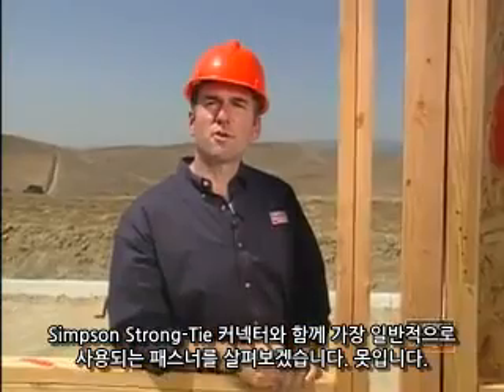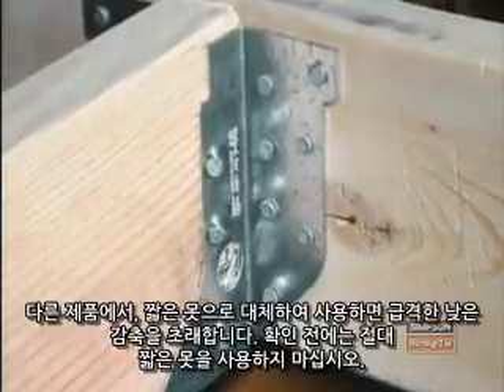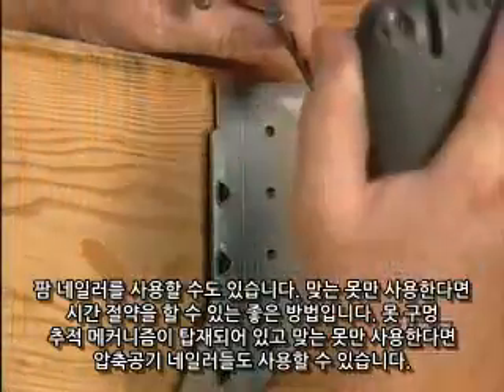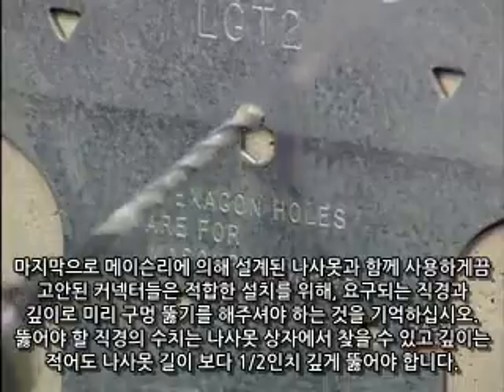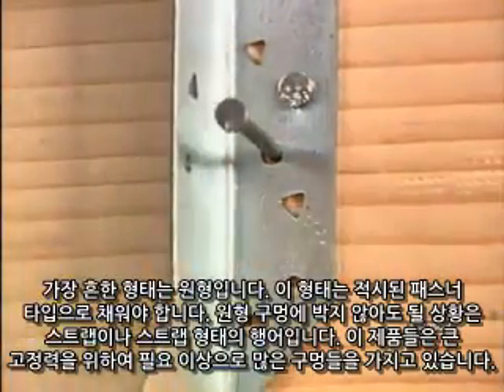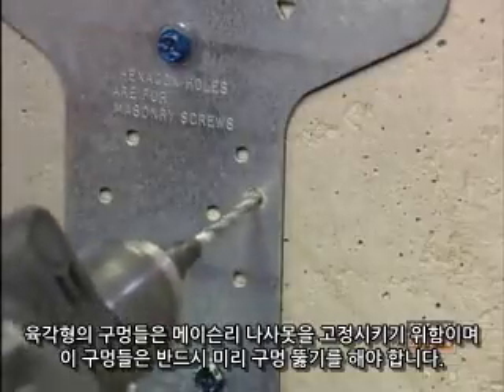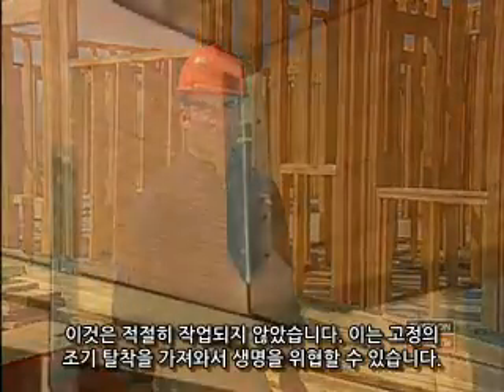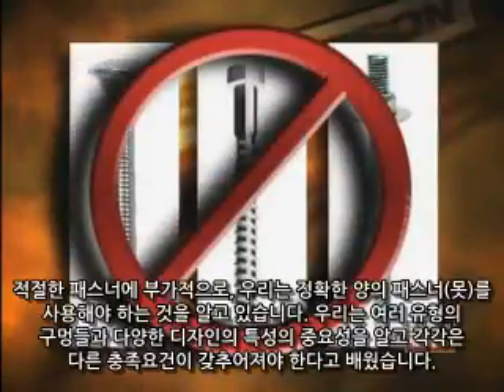심슨스트롱 타이 - 연결철물의 기본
지진 대피 방안 - 블로그
불의 고리, 강진을 견디는 심슨스트롱타이(Simpson Strong-Tie) 목조주택 연결철물 - 유튜브
한국은 지진경보(심슨스트롱 타이) - 블로그
내진을 위한 엔에스홈의 제안
심슨스트롱타이 - 블로그
SIMPSON Strong-Tie 연결철물
SIMPSON Strong-Tie 본사 홈페이지
엔에스홈 (목조주택자재 전문기업)
※엔에스홈 카카오 옐로아이디
"친구추가 하셔서 실시간 목조주택 정보를 받으세요."